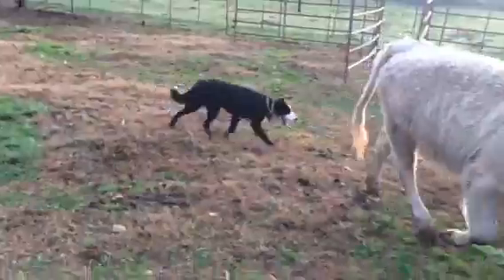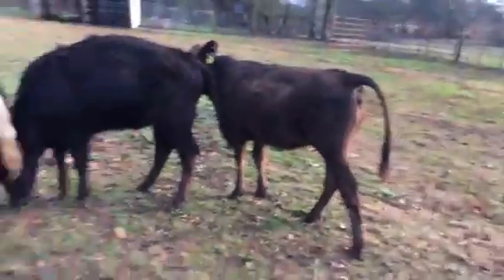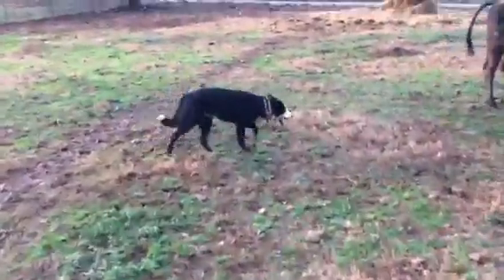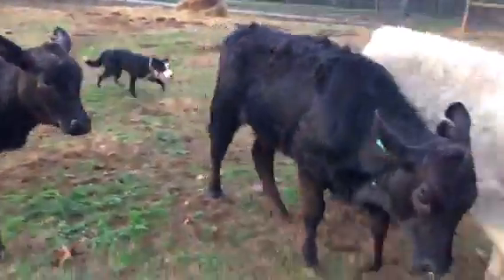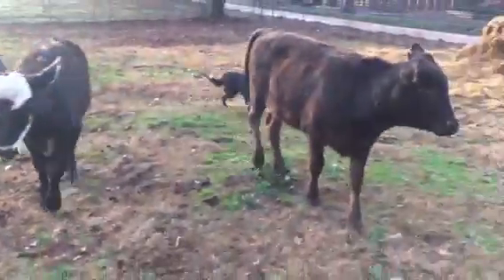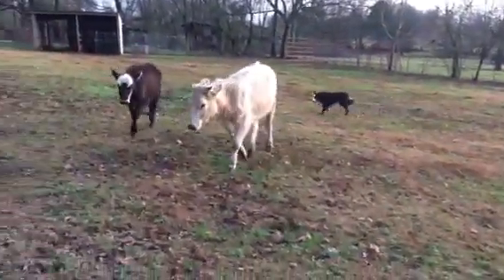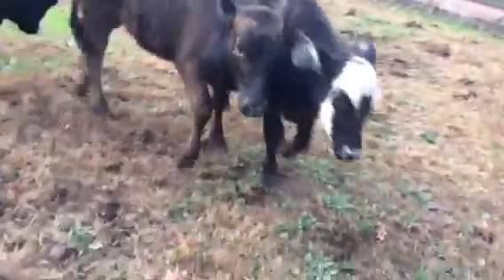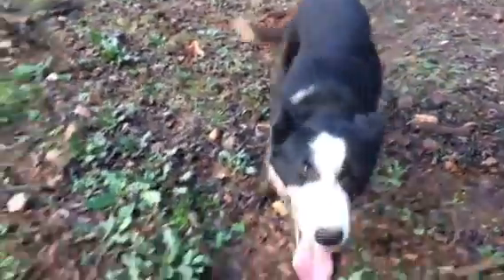Zeus day 11 in training (11.5 mo)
Lacy x Blaze 11.5 mo